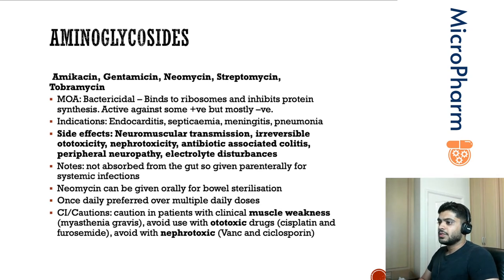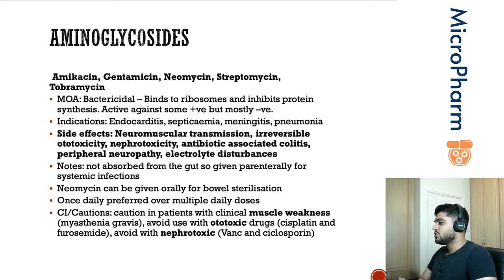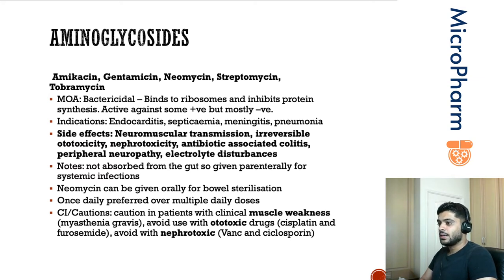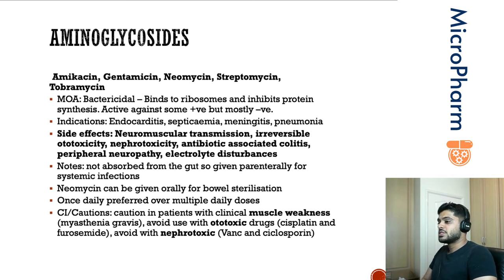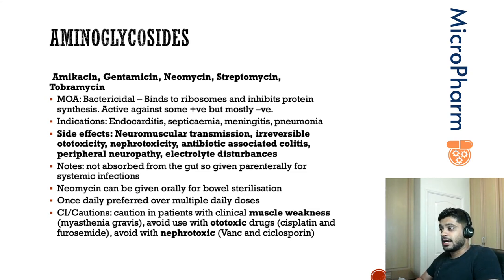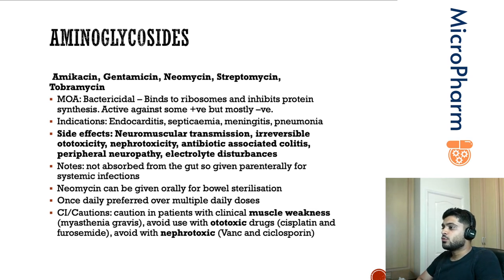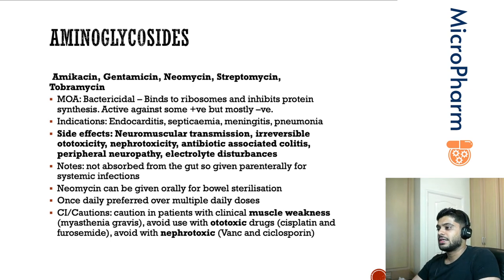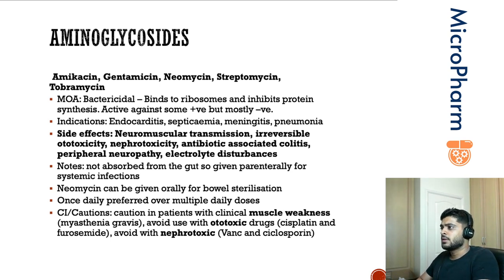Aminoglycosides | Infection Crash Course | GPhC Pre-Registration Pharmacy Exam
This is the introduction video to the infection crash course available

For comprehensive study guides focusing on the GPhC exam, visit MicroPharm.org